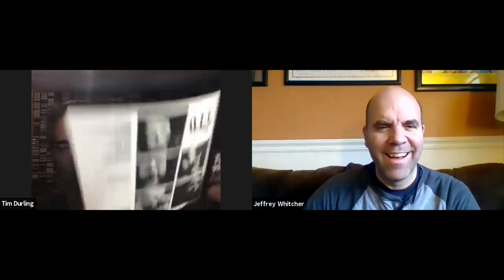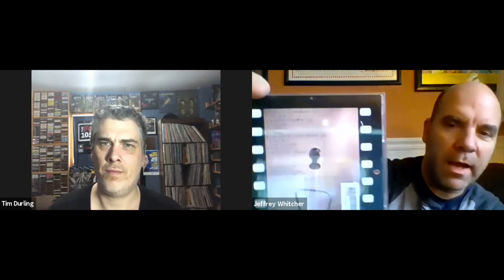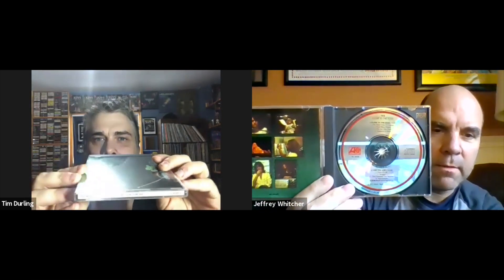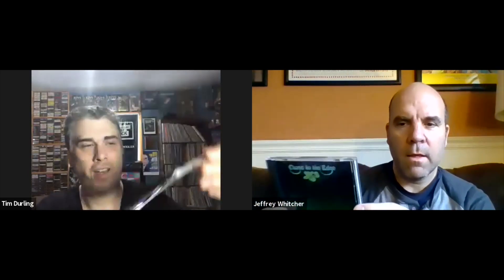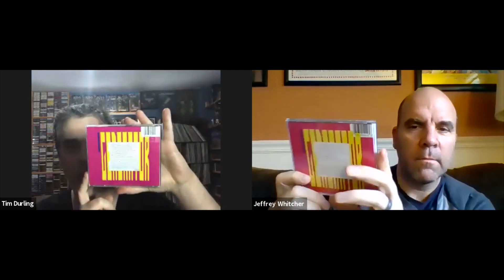Ep. 302: Yes (CDs Part One) | Tim's Vinyl Confessions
Jeff Whitcher from Jeff Whitcher Vinyl Destination joins me again for a detailed run through the first half of our Yes CD collections.  Between original copies, the 1994 and 2003 reissues, there are some interesting variations here.  Next week we'll be covering the rest of the Yes catalogue.